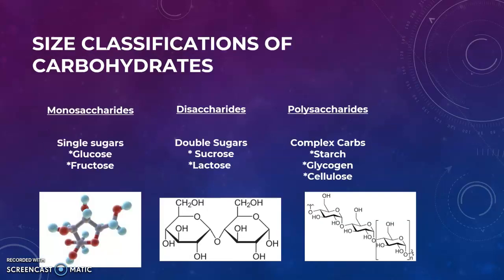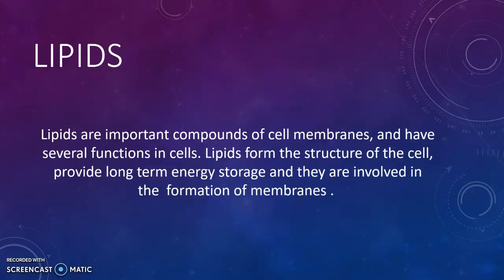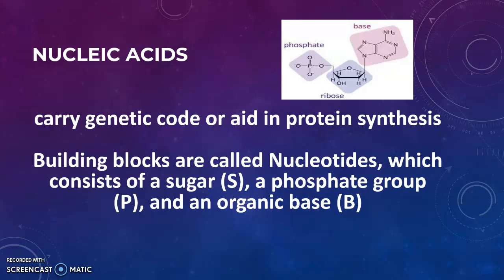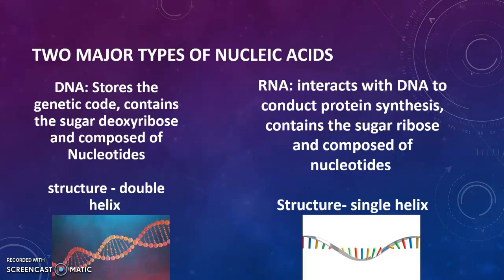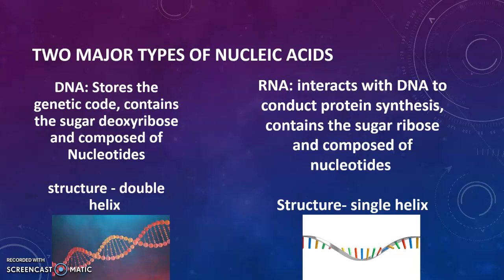hapter 2: Chemical Basis of Life-ain classesof organic molecules in cells